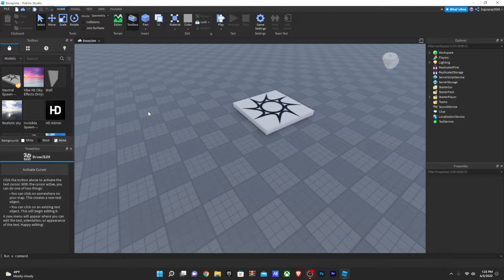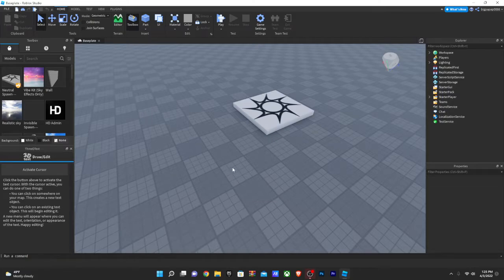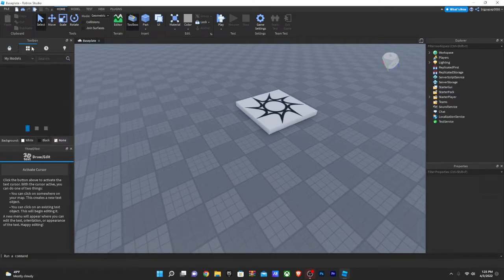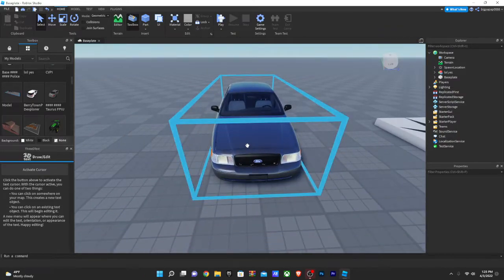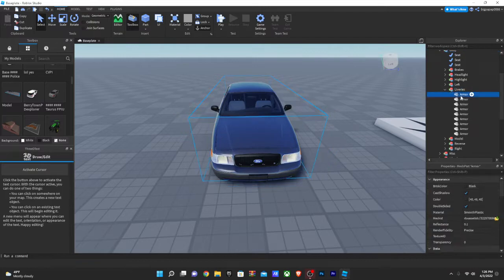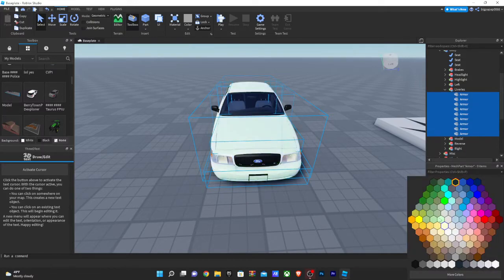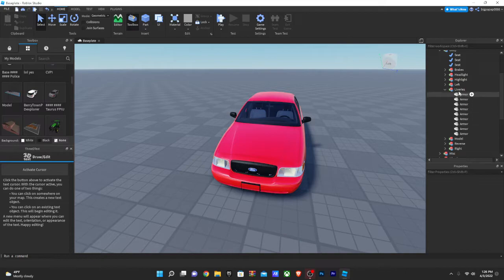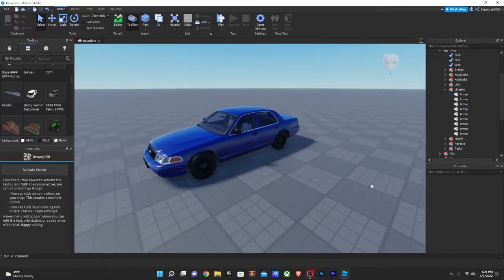How to change the color of your car in Roblox Studio!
EVERYTHING IN MY SETUP!

Monitor 1
Monitor 2